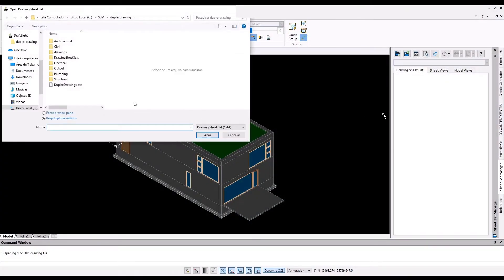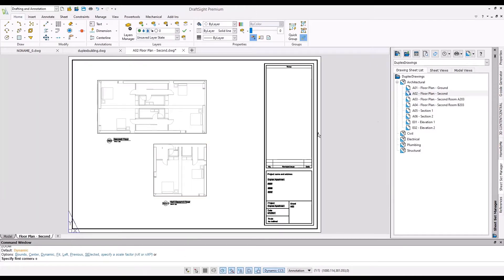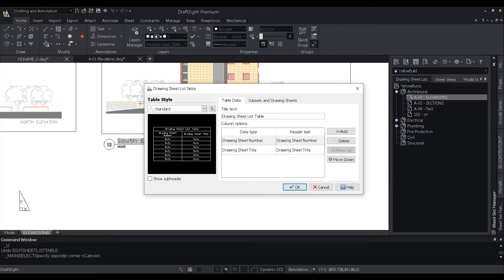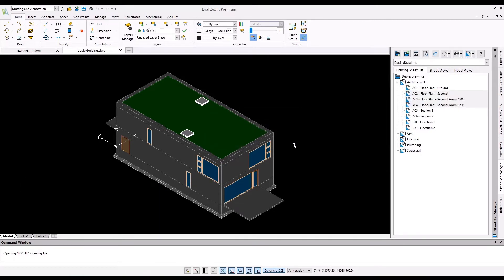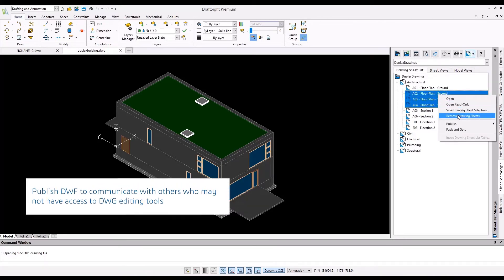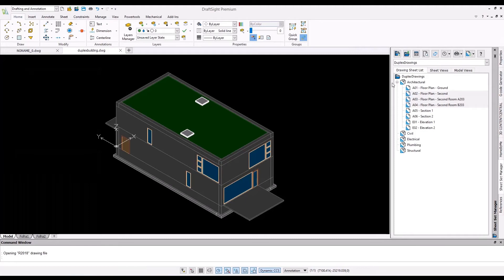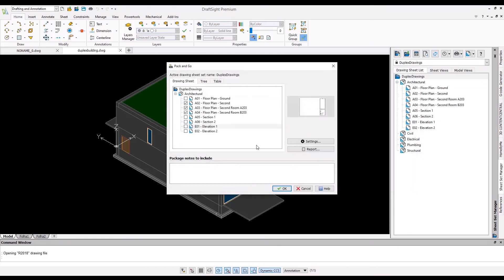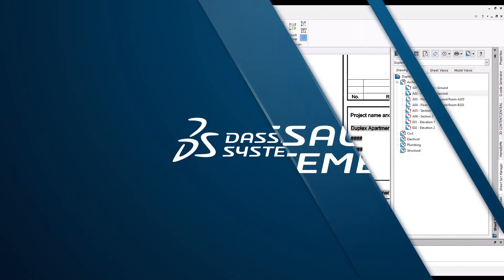Sheet Set Manager DraftSight 2022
DraftSight 2022 offers additional enhancements to help users better manage and organize drawings into easily manageable subsets. You will also find some powerful new features that continue to ease the management of large drawing sets.